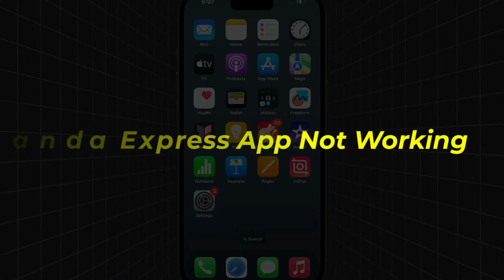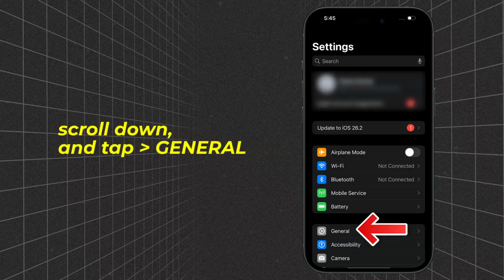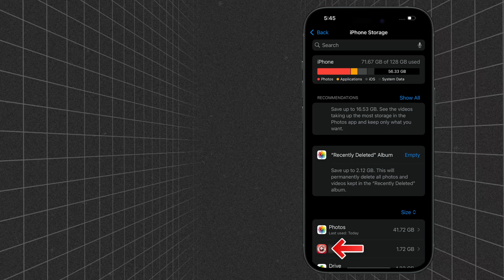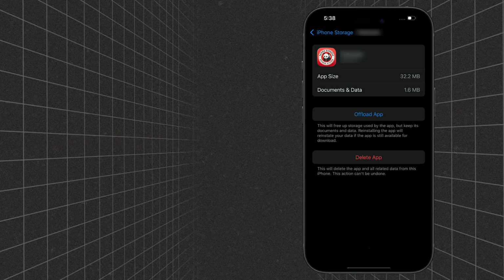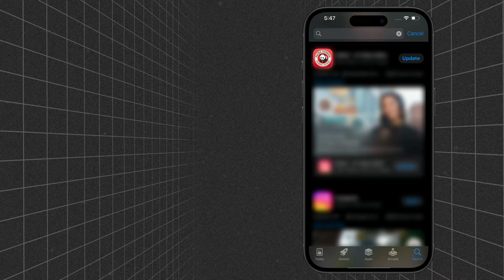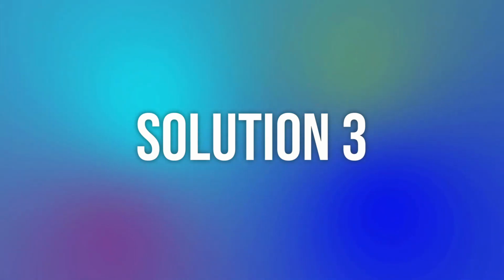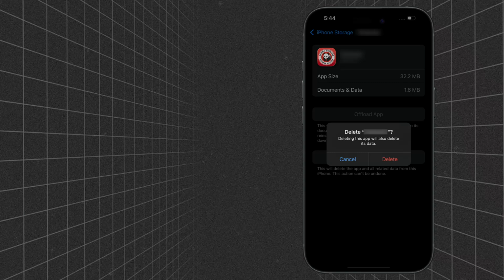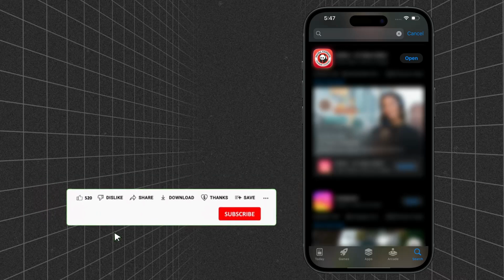Panda Express App Not Working: How to FIX Panda Express App Not Working (FIXED)